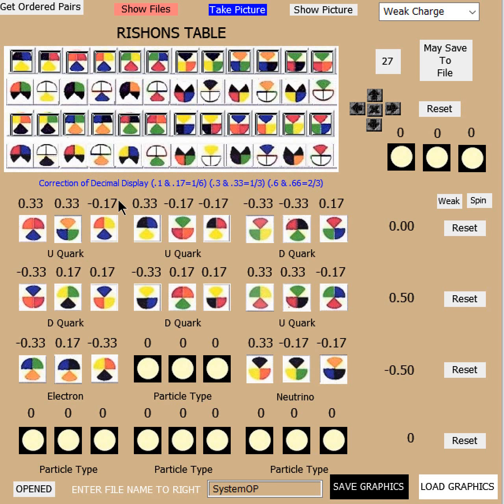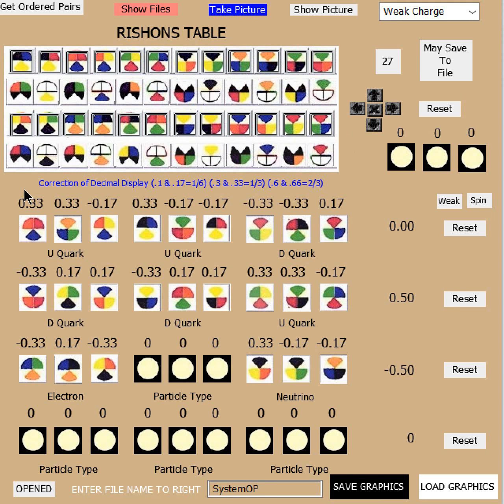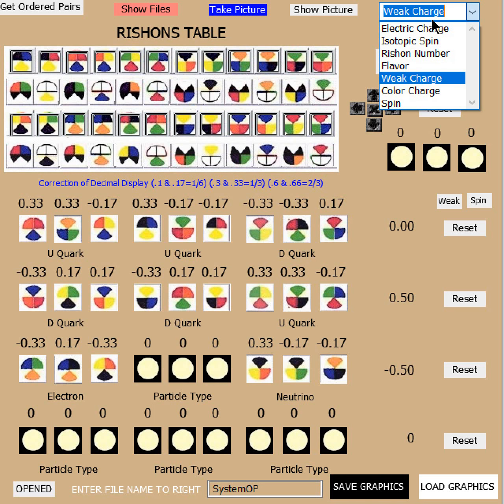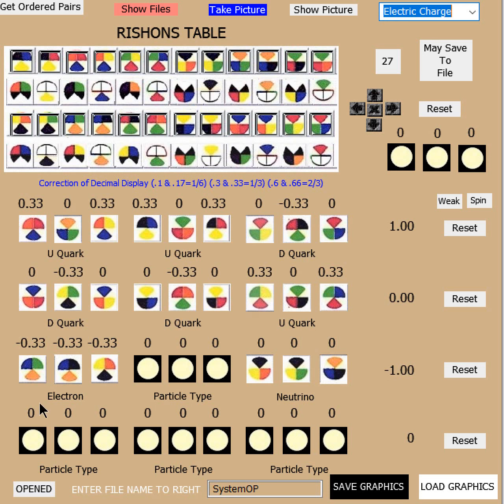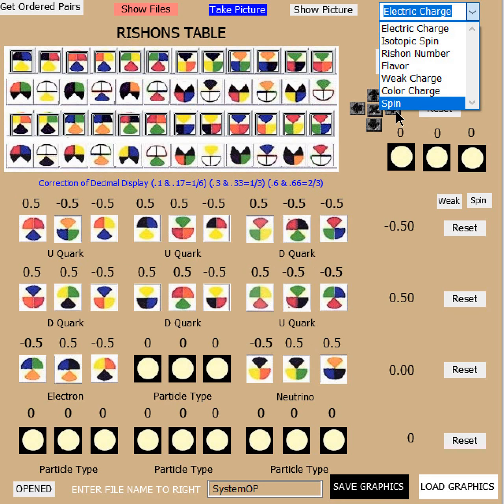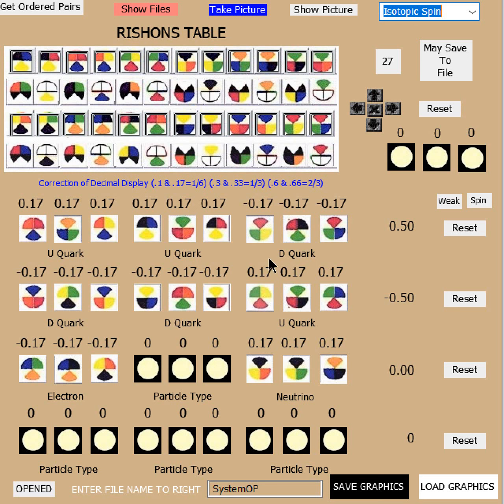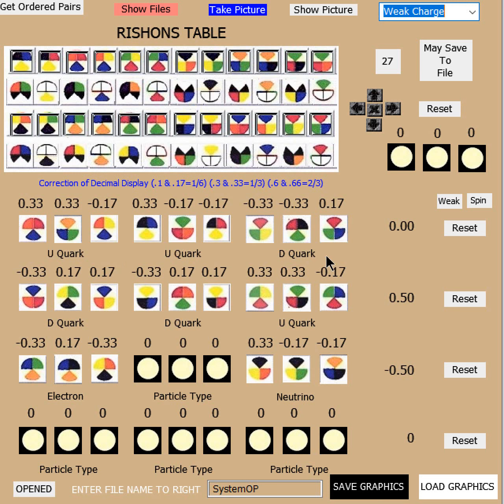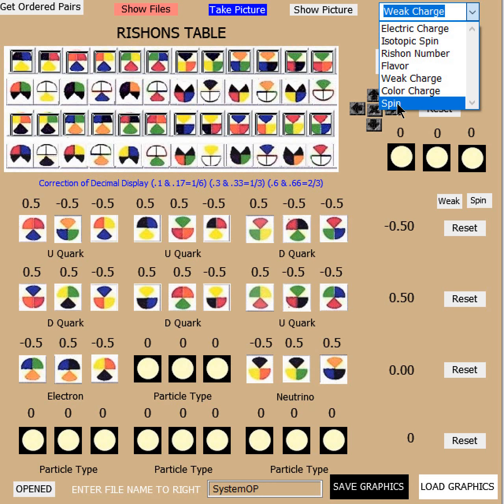GenericRishons1 18 2025 8 11 35 AM